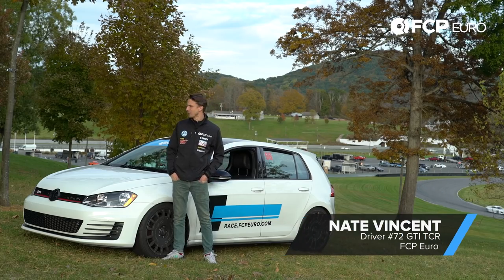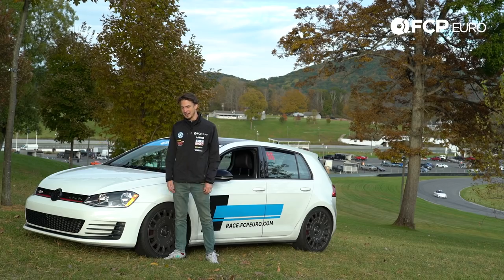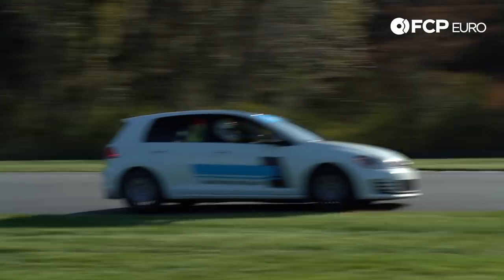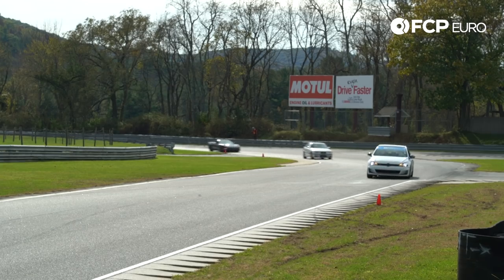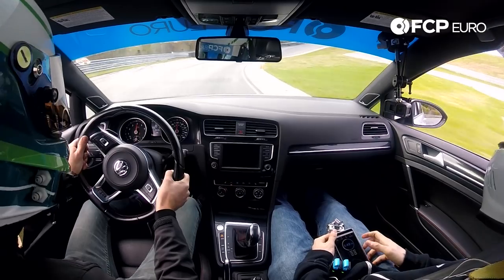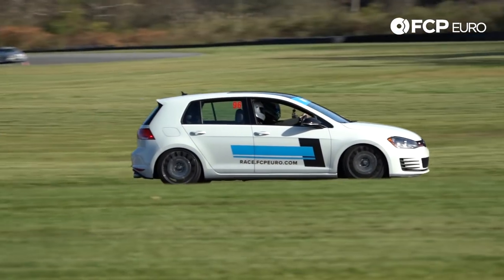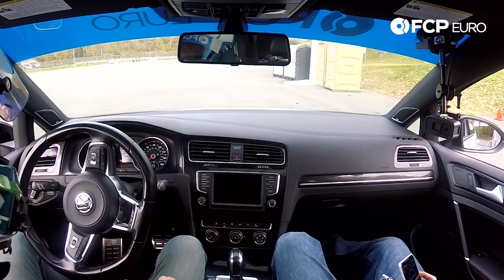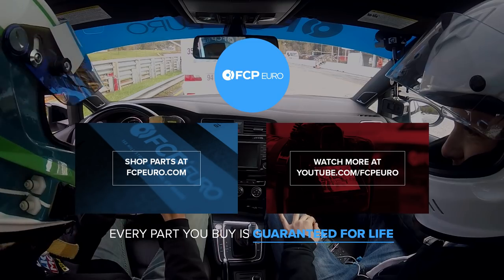2017 VW GTI with 034Motorsport & Sachs Performance Mods - The Long Haul Project MK7 - Episode 4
►The last time you saw Nate Vincent drive around Lime Rock Park, the Mk7 GTI was in stock form. Now he is back at it again, except now he's putting all of the suspension mods from 034 Motorsport Sway bars, toe links, end links, trailing arms, camber arms and Sachs Performance coil-overs to the test. DID THE MODS WORK?! Watch to find out!

LINK TO THE BRANDS HERE